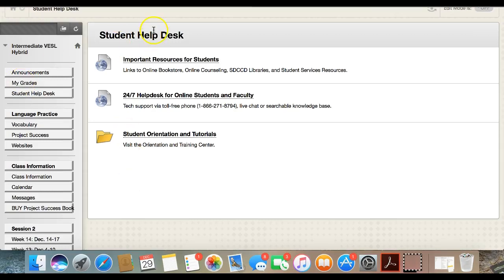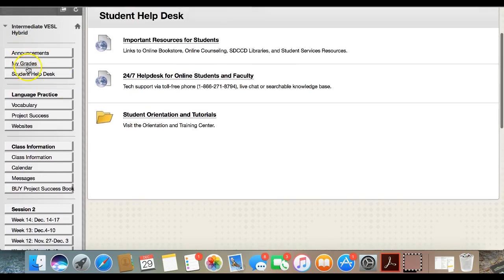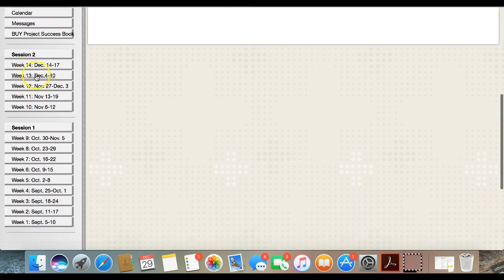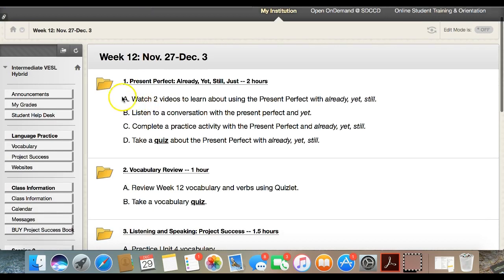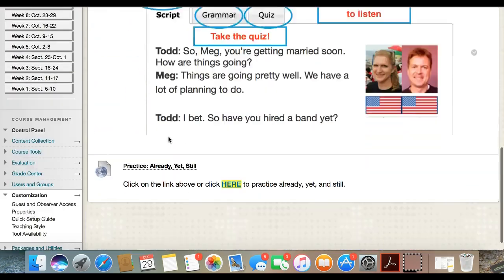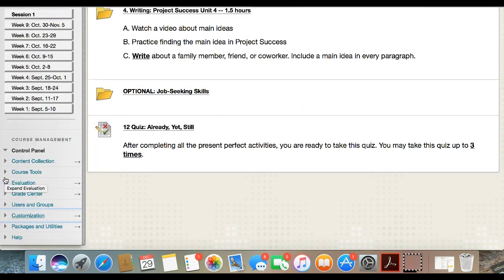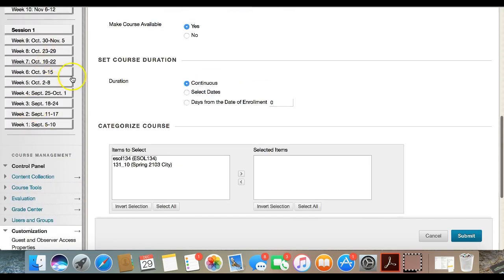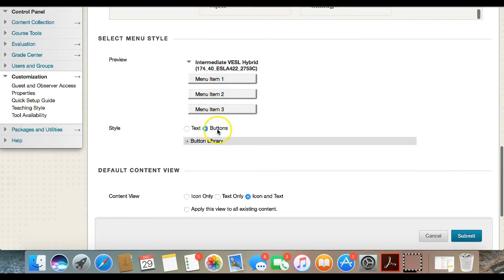Blackboard Course Setup